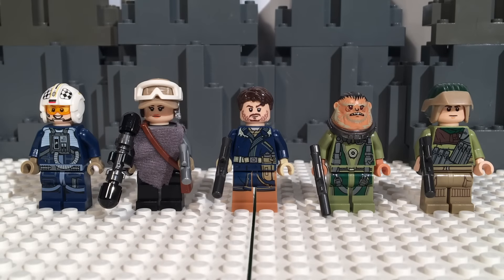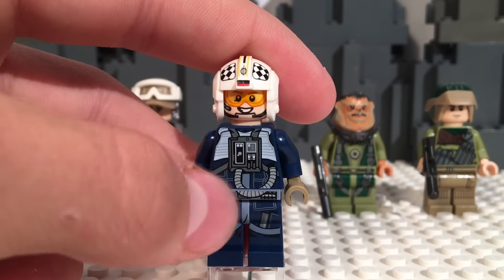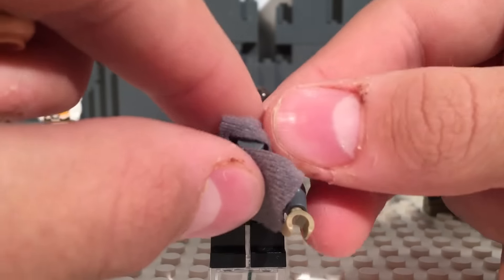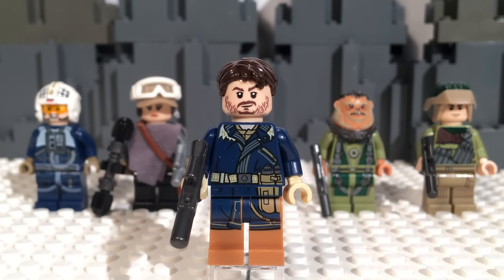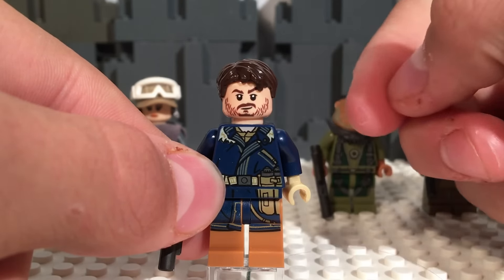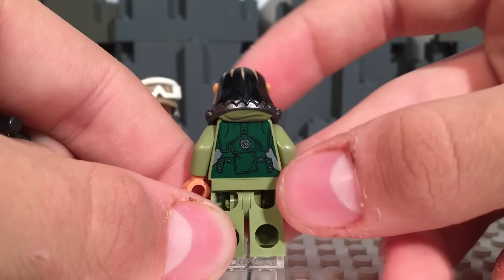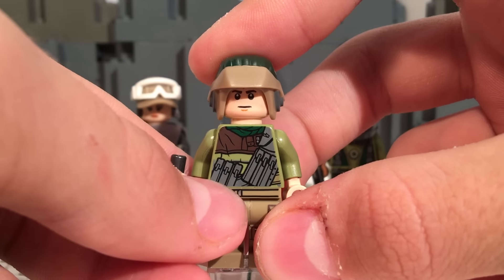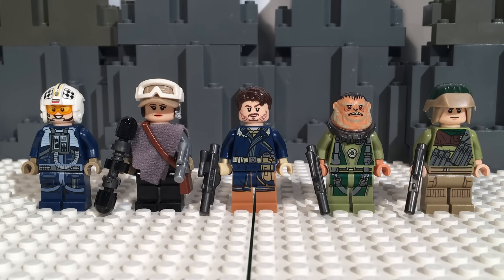LEGO ROGUE ONE U-Wing Fighter Minifig Review!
New Rogue One Minifigure Review!